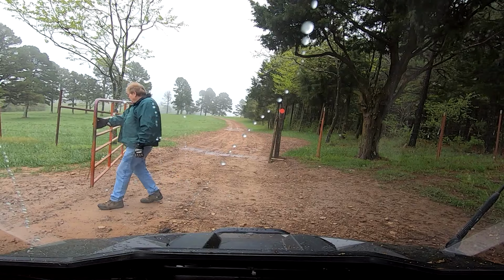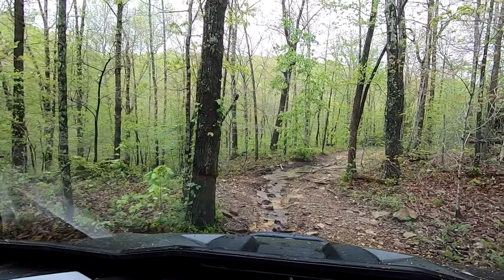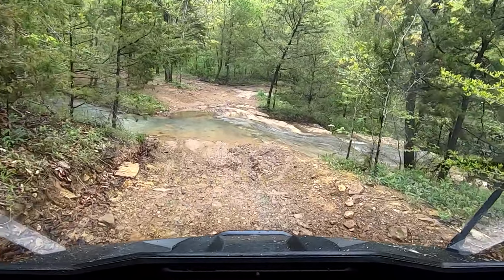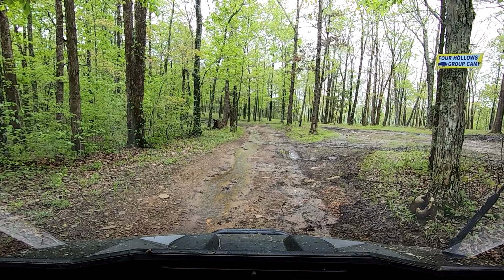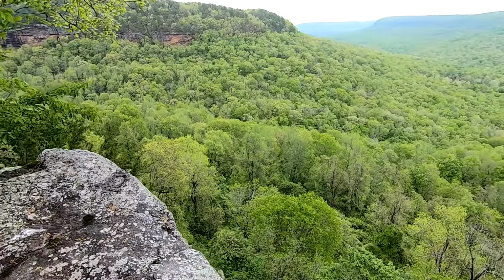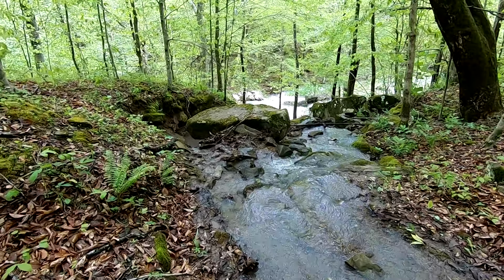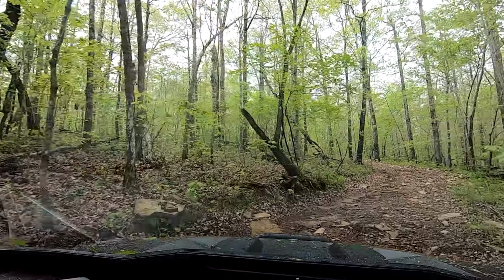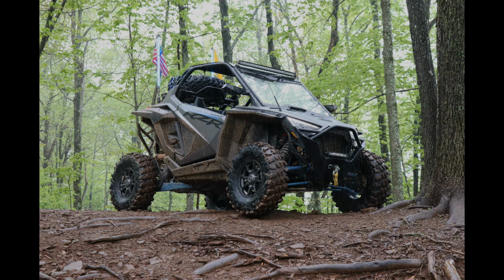Wilderness Riders Buffalo Ranch & Adventure Park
Frist time riding my Pro Xp RZR at Buffalo Ranch in Arkansas. Day 2 of my trip.